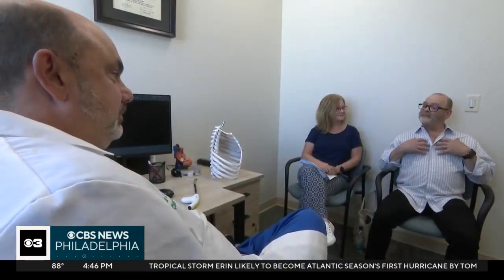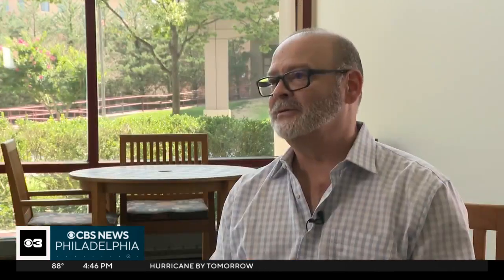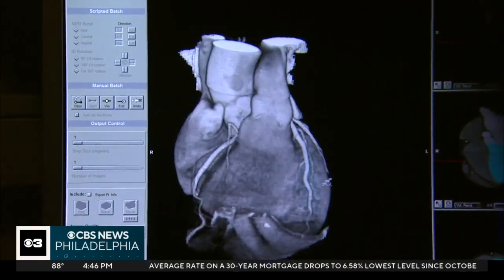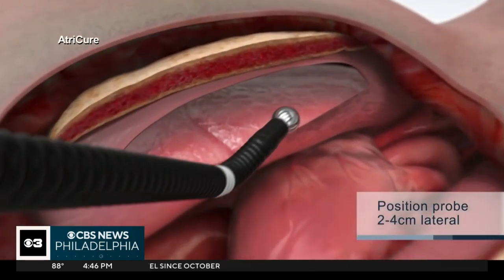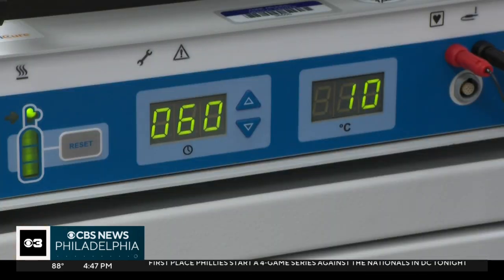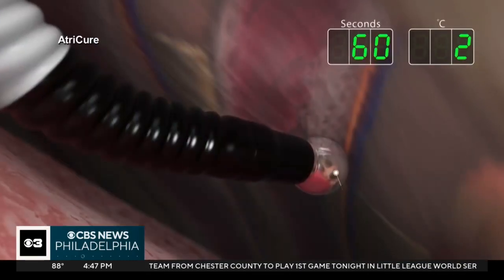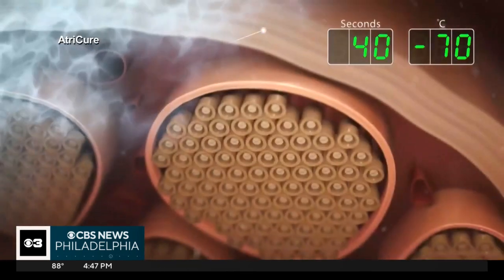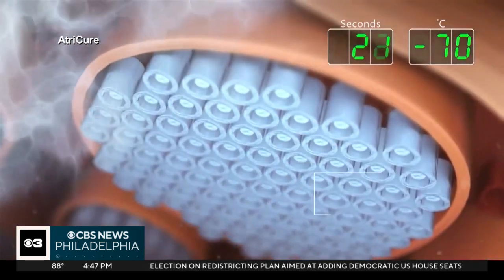New heart surgery technique helps patients recover faster without need of painkillers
This involves temporarily freezing the nerves around the ribs. Doctors say it can significantly reduce pain after heart surgery.